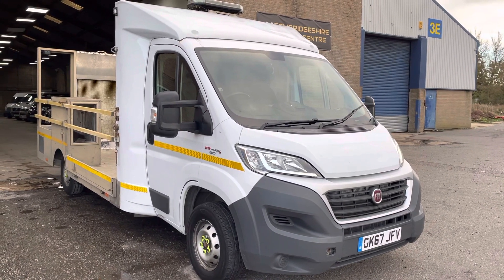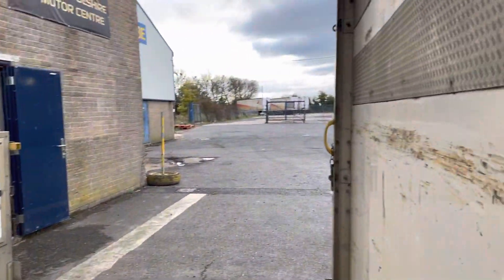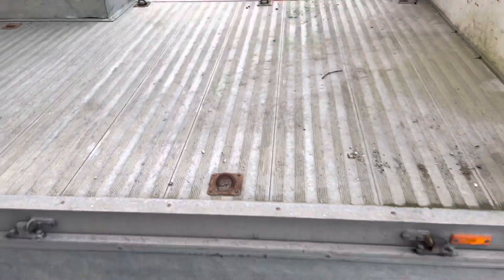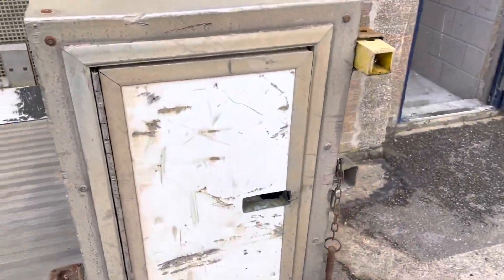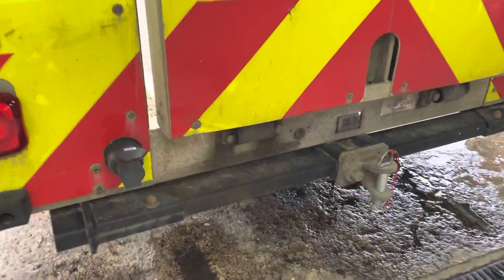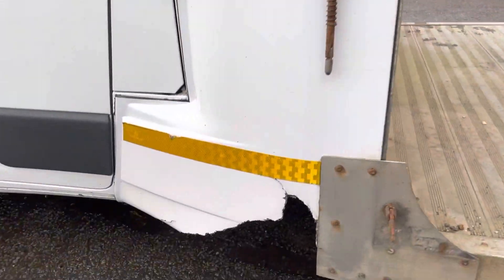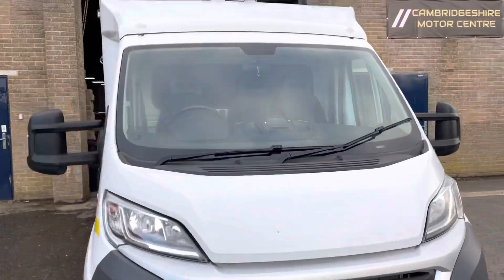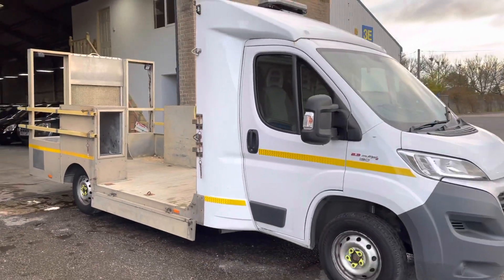Ducato plant truck